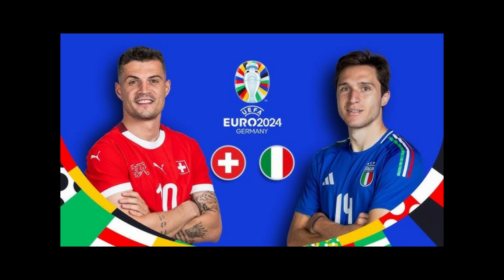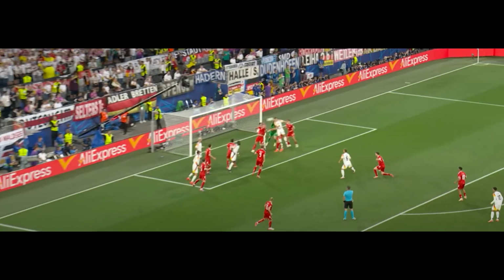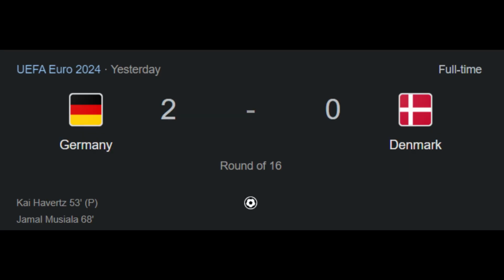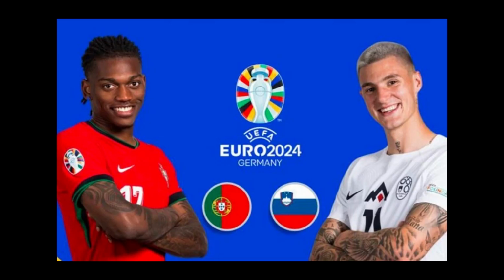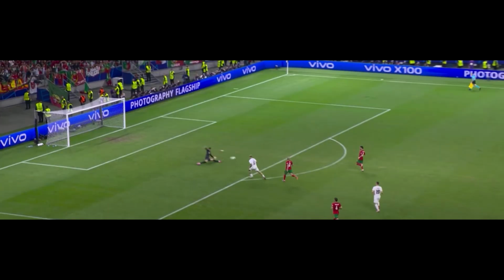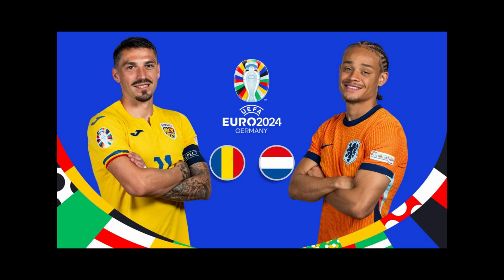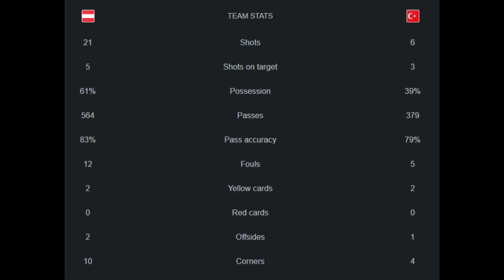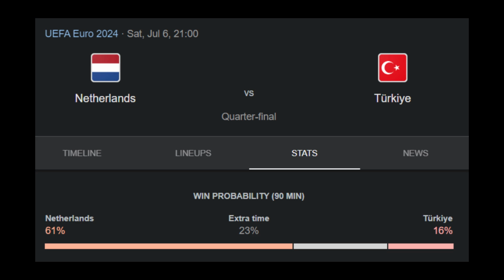Ronaldo crying after missing a penalty!!!!!!goalkeeper a hero!!!! Round of 16 Summary#euro2024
0:00 Italy vs Switzerland
0:36 Germany vs Denmark
1:16 England vs Slovakia
1:48 Spain vs Gerogia
2:23 France vs Belgium
2:43 Portugal vs Slowenia
3:33 Netherlands vs Romania
4:00 Austria vs Turkiye
4:34 end